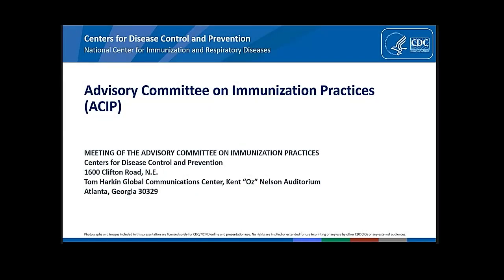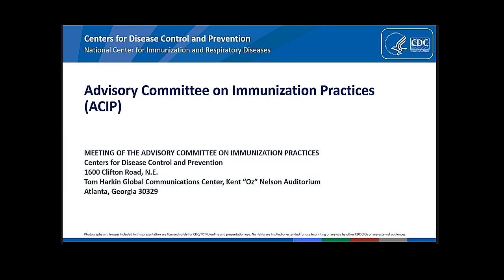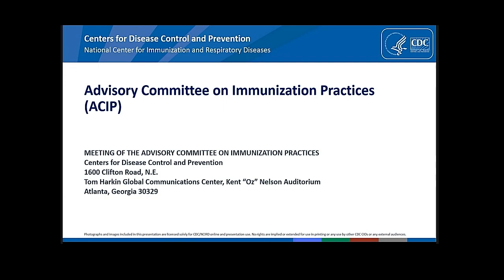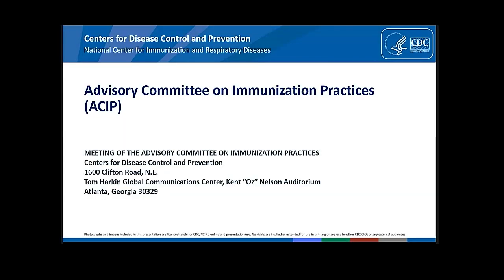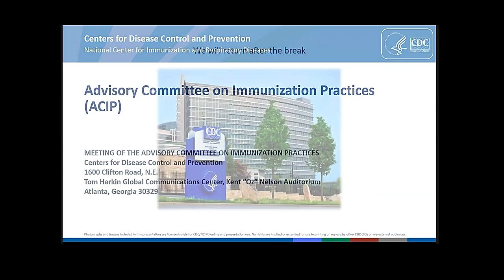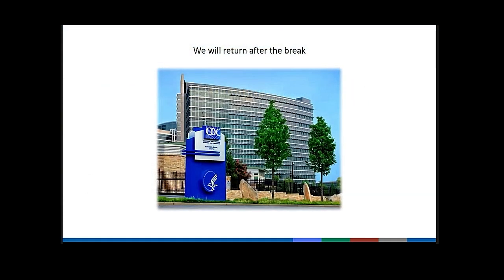June 24, 2021 ACIP Meeting - Public Comment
public comment